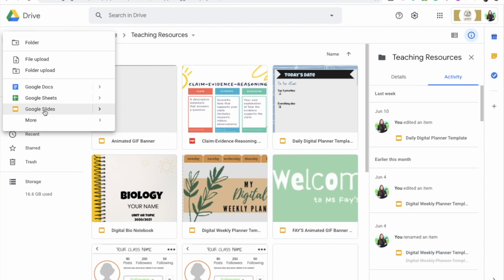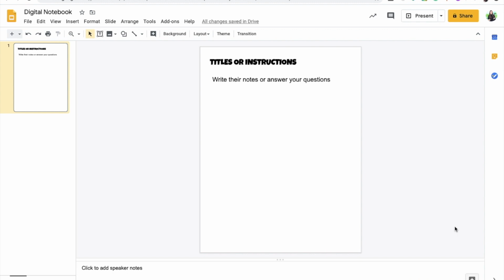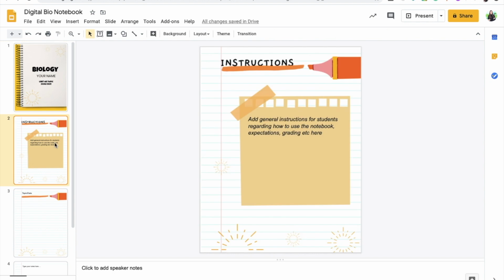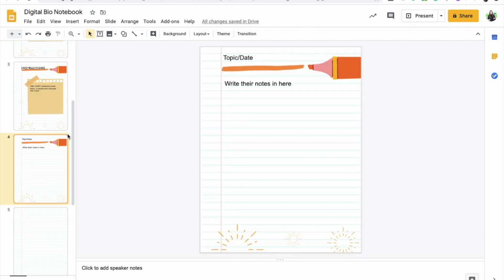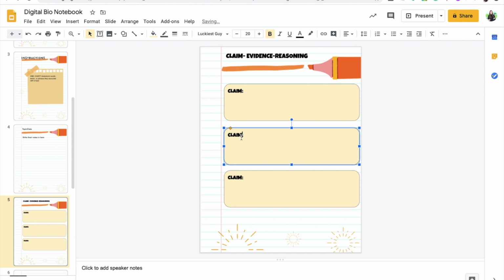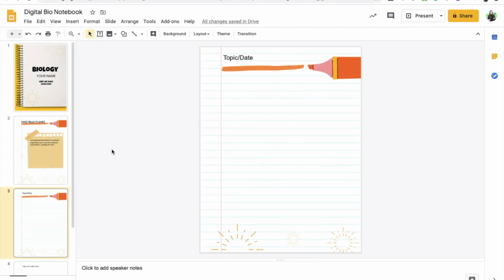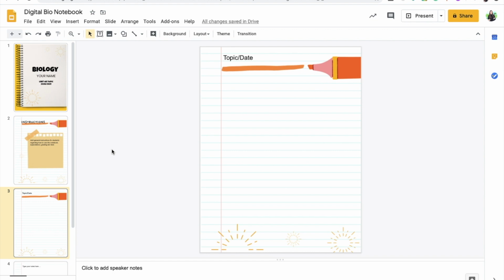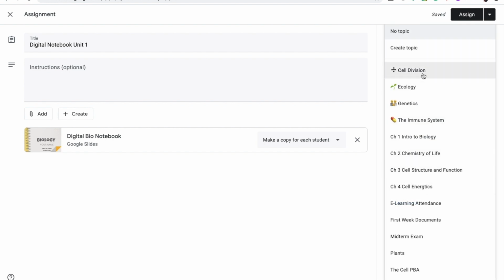How I Create Interactive Digital Notebooks Using Google Slides (no background music)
I created this version of the tutorial WITHOUT any background music because many people complained that it was too loud in the original video. I hope this helps!

Paid version on TPT if you would like to support me :)